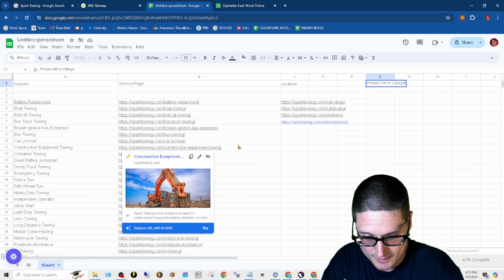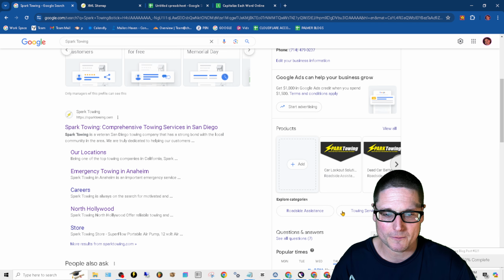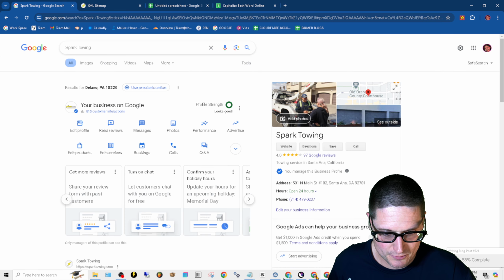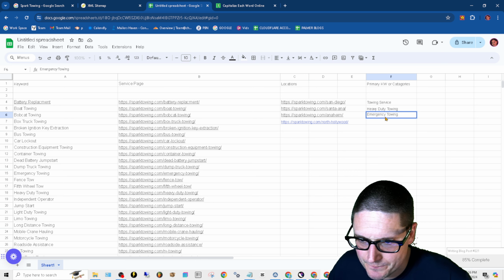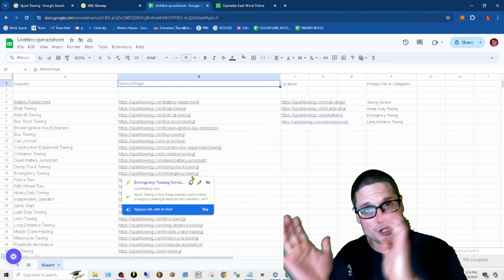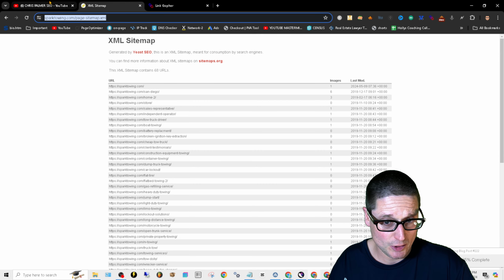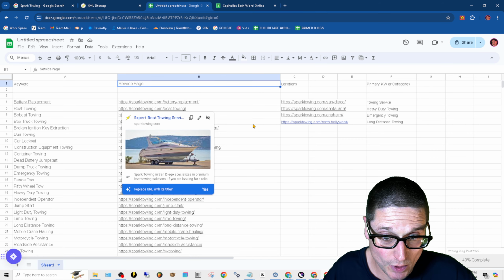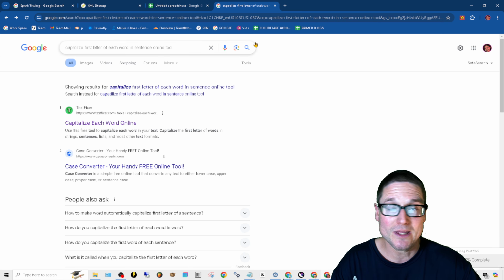Google Business Profile Optimization Free SEO Course (Part 2)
In this Google business profile SEO optimization training course video series training. But I would love to walk you through is the step-by-step process of how you can optimize your Google Maps listing inside your Google Business Business Profile for the best SEO rankings in Google and Google Maps.

 I will be walking you through the process of how you'll be able to rank higher within Google business profile and Google Maps by optimizing Google Business Business Profile for the best SEO rankings in Google and Google Maps.

I will take you through the process step by step in this training on how you can better optimize and rank inside of Google Maps and get your Google business profile to rank higher after watching today's video on how to optimize Google Business Business Profile for the best SEO rankings in Google and Google Maps.

 If you have any questions about today's video on Google Business Business Profile for the best SEO rankings in Google and Google Maps .

Please feel free to go ahead and ask in the section below where I'm always happy to help local business owners just like you with local SEO. And how you can rank your Google Maps listing higher.

0:00 Google Business Profile Optimization -  Free SEO Course Part 8
1:00 SEO Course Free
2:00 Google Business Profile Optimization
4:00 Chris Palmer GBP SEO Course Free

Chris Palmer | Grey Hat SEO
959 Linda Vista Ave
Mountain View, CA 94043, USA